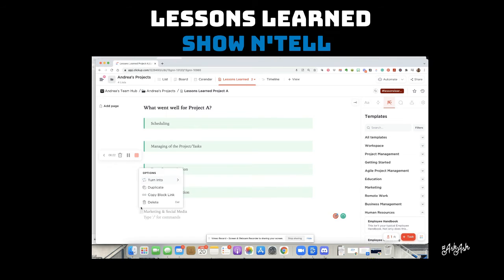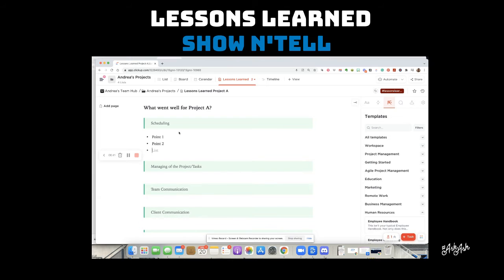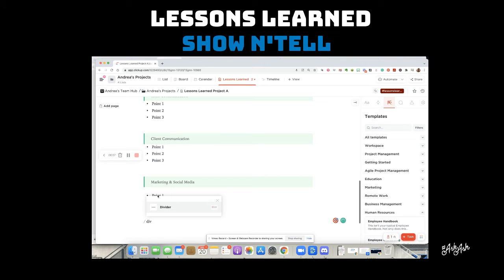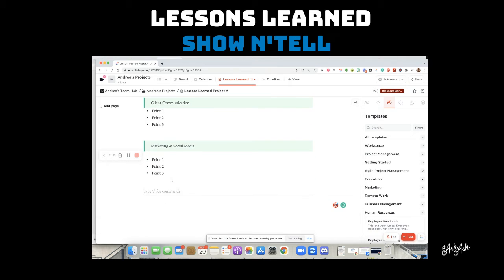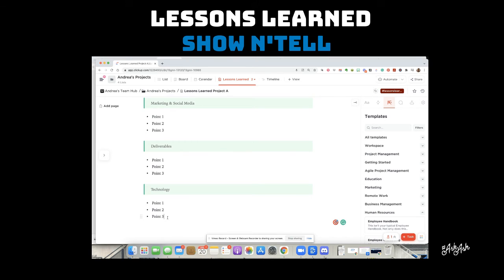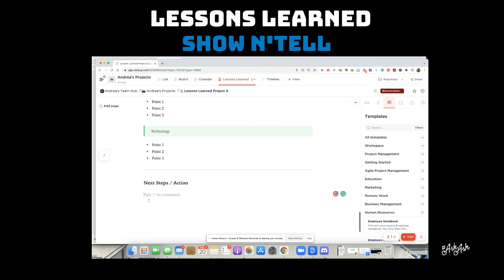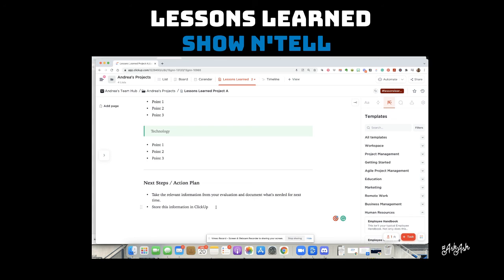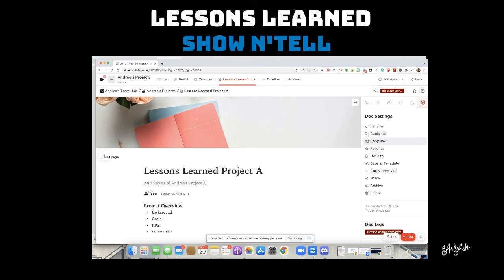Lessons Learned with ClickUp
What Keeps Me Efficient:
Loom: Record Team Updates, Status Updates, and SOPs

Sharpen Your Skills in 2023

Ready to level up your skills in 2023 in project ?
Check out courses with Knowledge Hut